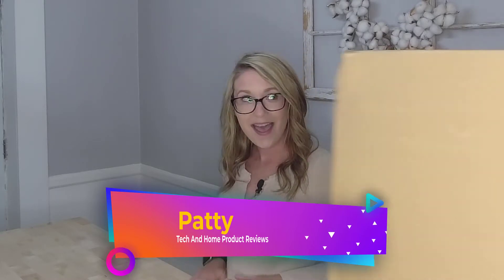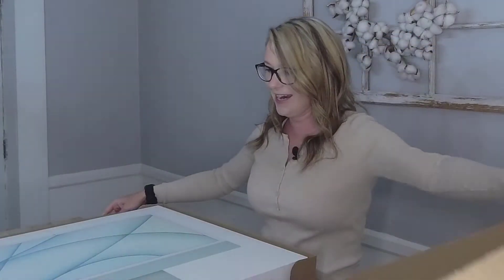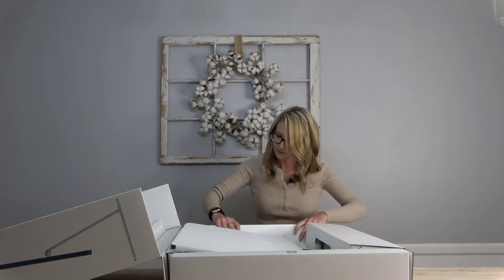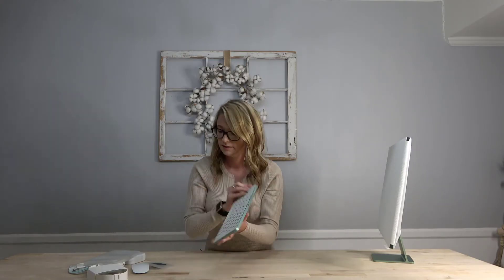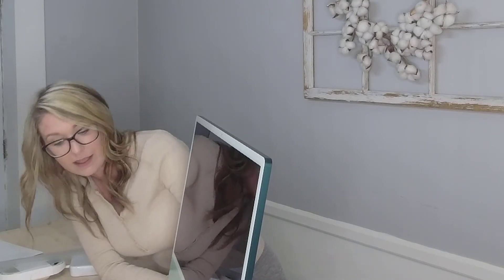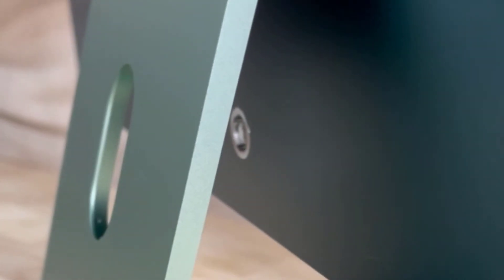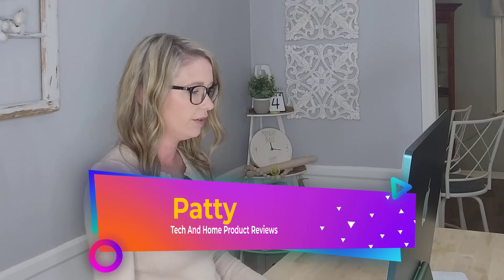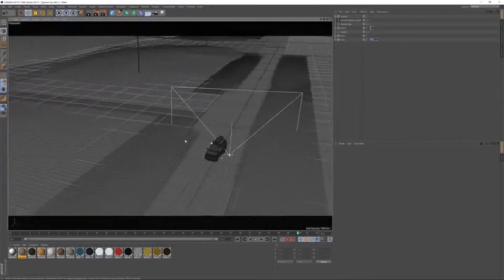Imac 24" Unboxing and First Impression!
We're opening the new Imac 24" Green version!